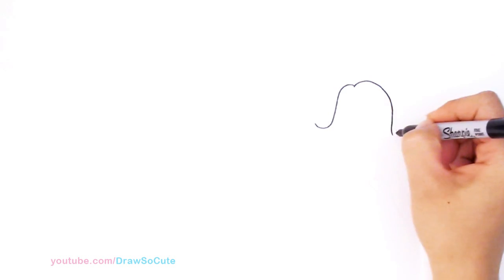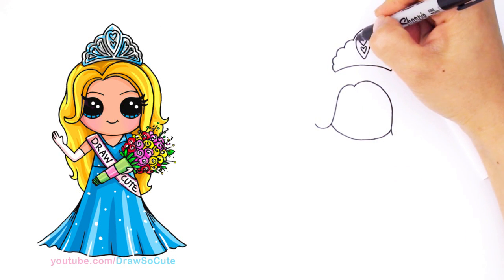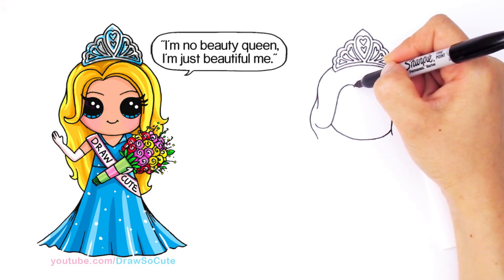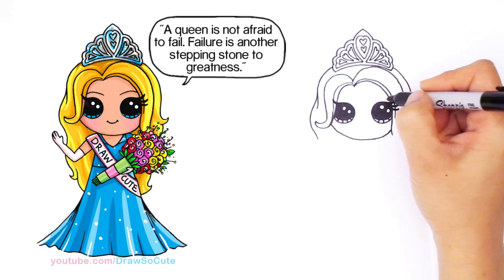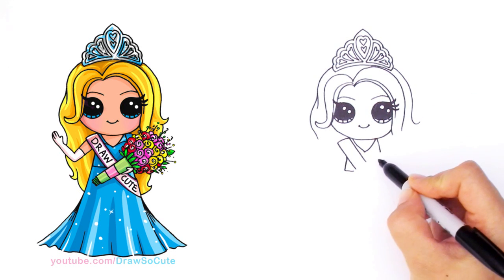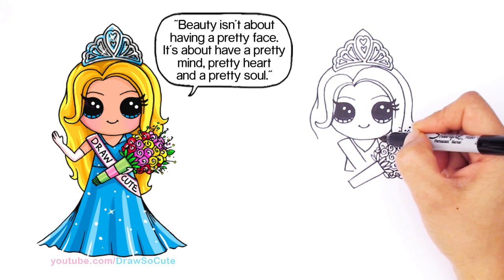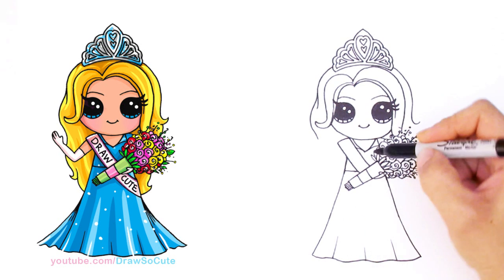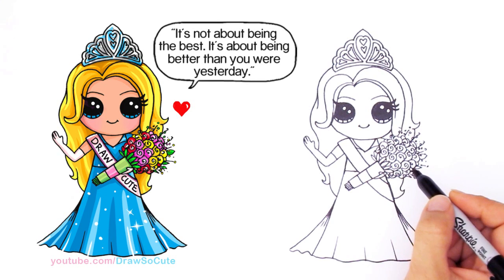How to Draw a Pretty Girl with Crown and Beautiful Dress Cute step by step Prom Queen Pageant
Miss DrawSoCute 2016? Best Mom? Prom Queen? Beauty Queen? She can be the 'winner'/best of anything you want. =)
If you want to see behind the scenes sketches of my drawings, please join me on Instagram